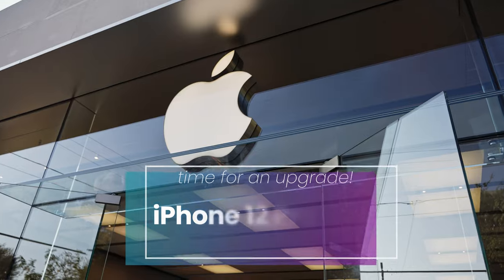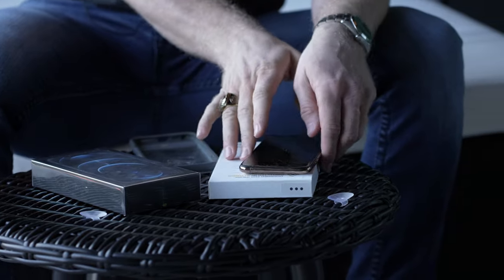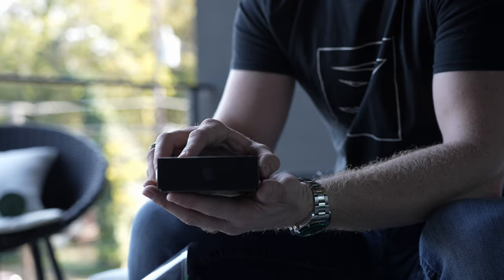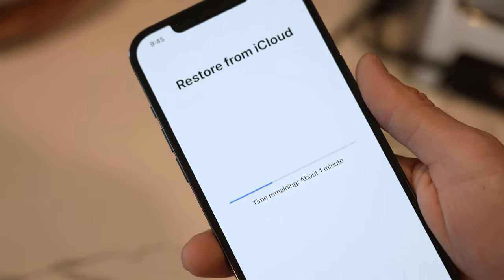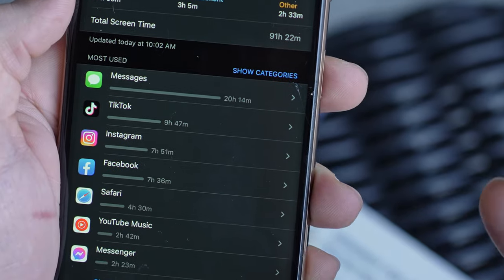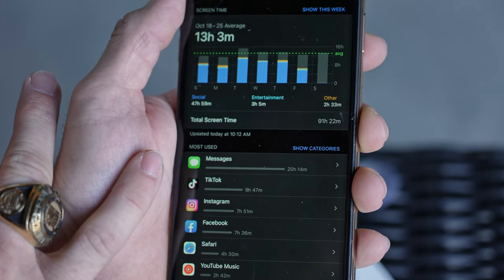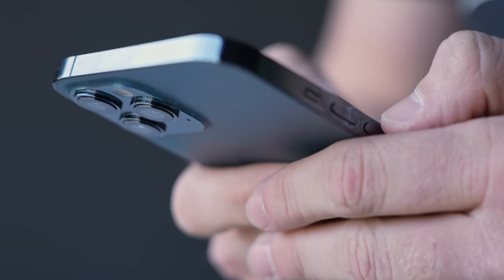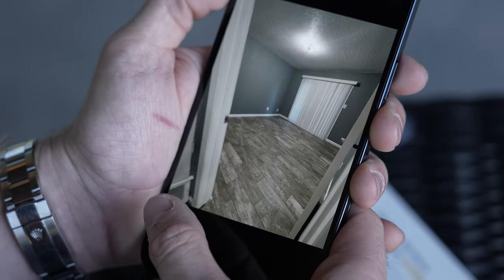iPhone 12 Pro Max: The Perfect Phone for a Real Estate Agent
I normally upgrade my phones every year because I use and abuse them so much. But I've been using the same iPhone for over 2 years and it's finally showing its age. I need a phone that can keep up with my busy lifestyle and the new iPhone 12 Pro Max certainly fits the bill! In this video I explain how I use my phone for my business and stay in touch with my clients.

KC McKeown - Dallas & Fort Worth